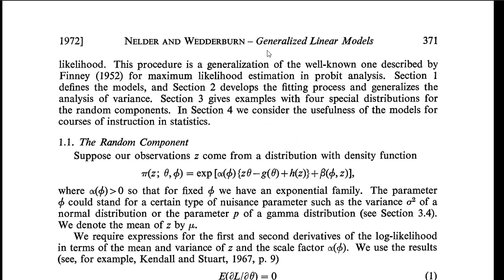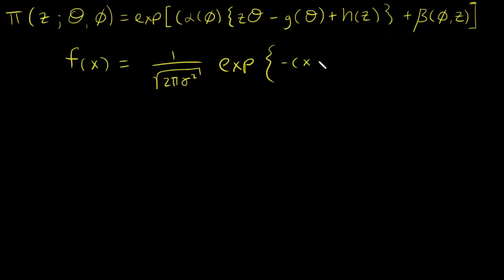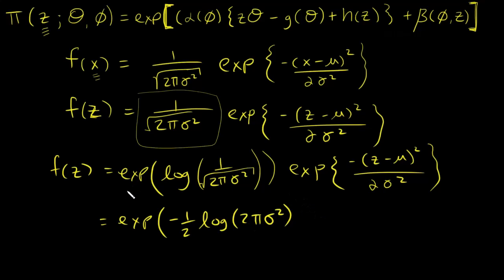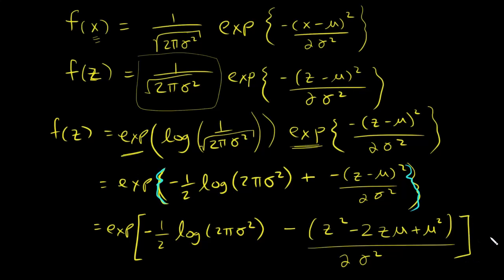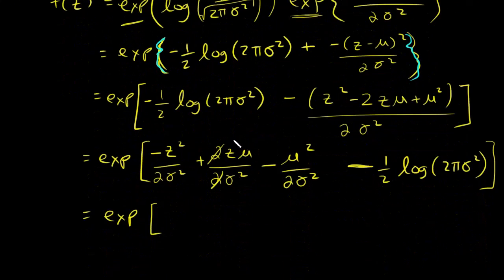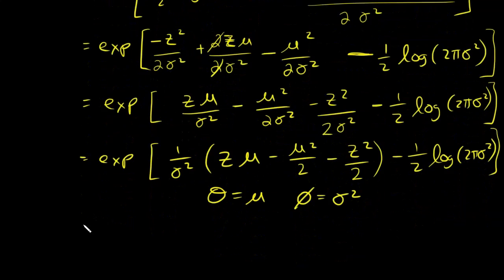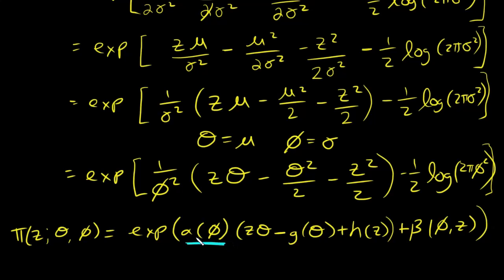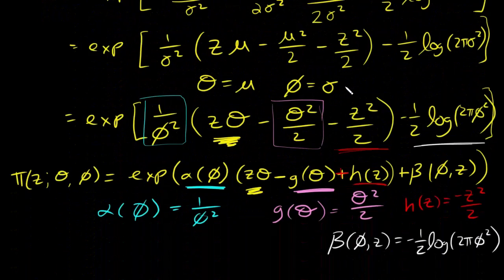Nelder & Wedderburn 1972 - Show that the Normal Distribution is from the Exponential Family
In this video I will discuss the exponential family distribution in more detail. In particular, I show that the normal distribution is a member of the exponential family.